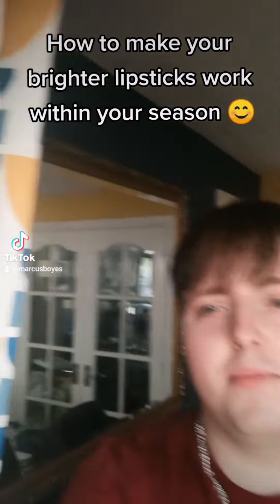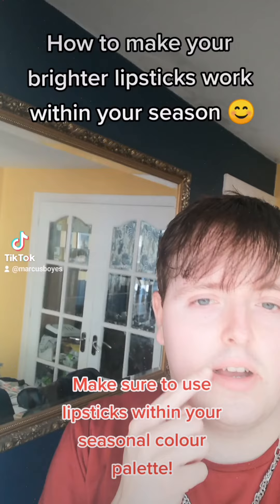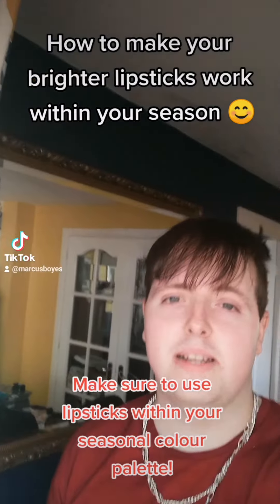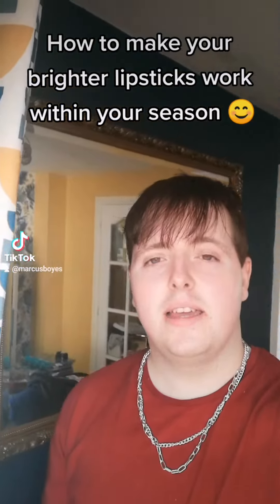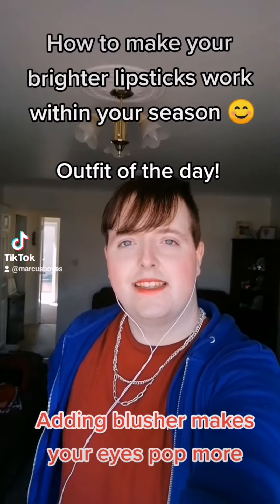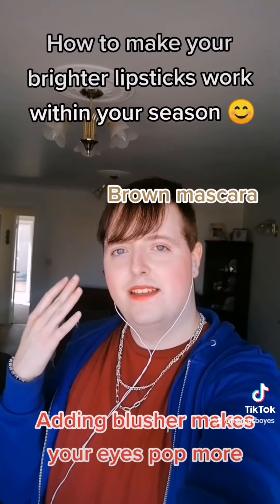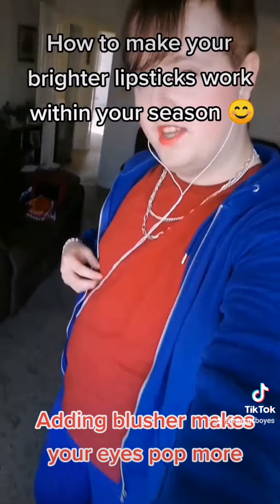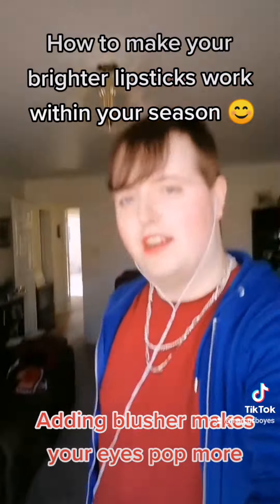How to make brighter lipsticks work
This is me showing you how to make your brighter lipsticks work within your season. As long as you use lipsticks that are appropriate for your colour season you'll be able to make your brighter lipsticks work by applying more blusher to balance it out and draw more attention to your eyes. I hope you enjoy this video. 😊

Please leave respectful comments or questions below. Negativity will be dismissed. Thank you for understanding. 😊